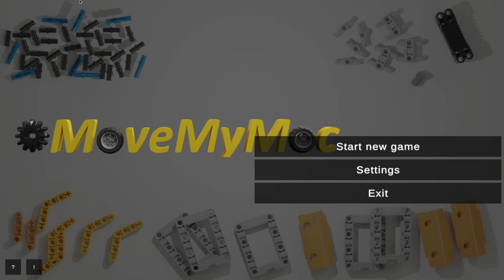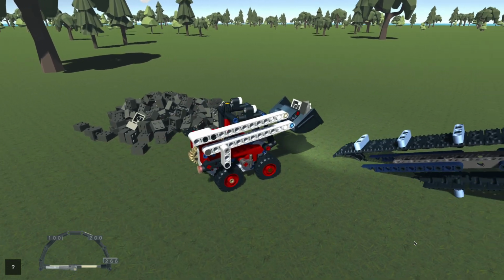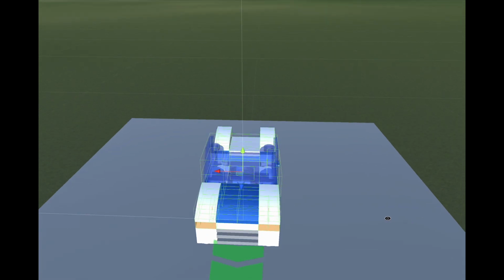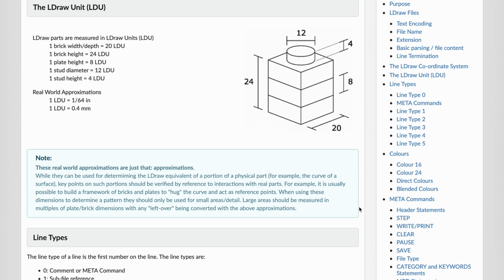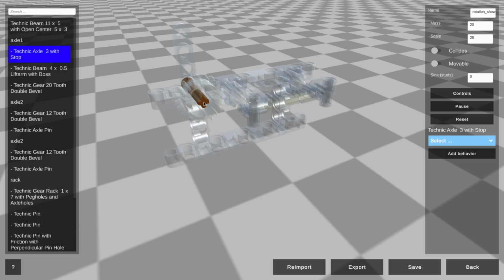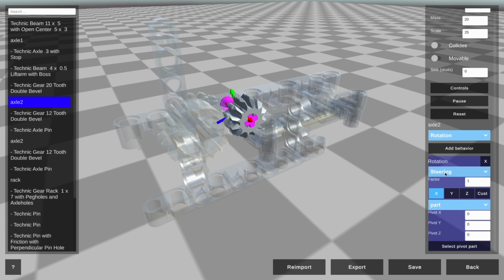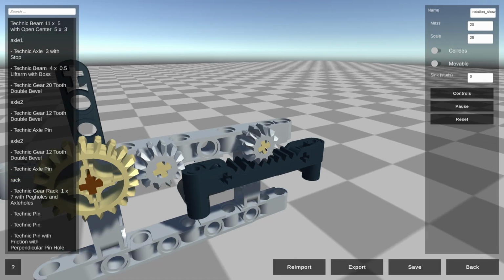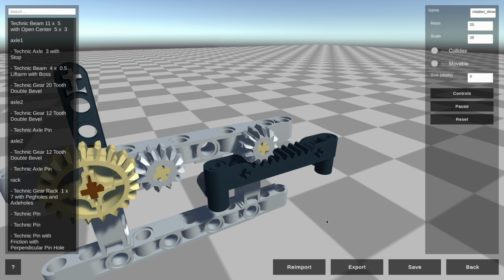MoveMyMoc Tutorial #2 - Basic Physics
Build the model in Bricklink Studio, import it to MoveMyMoc, configure features and play!

00:00 Basic Principles
01:10 Mass and Colliders
01:56 Coordinates
02:16 Rotations
04:03 Translations